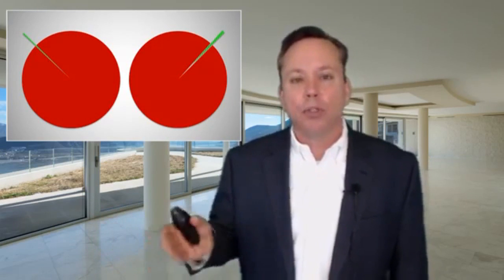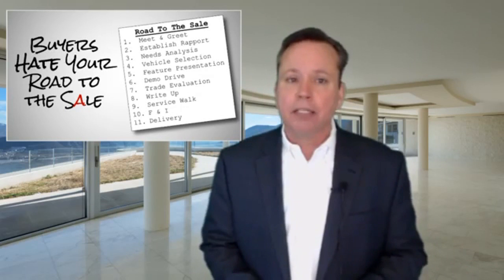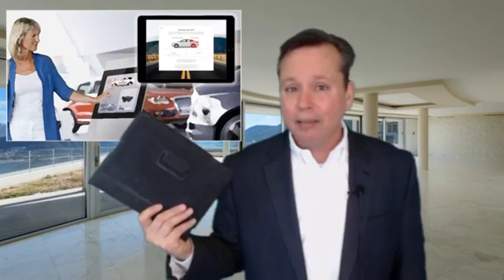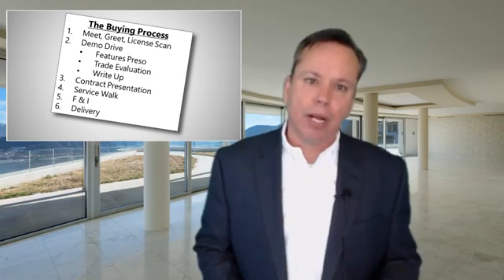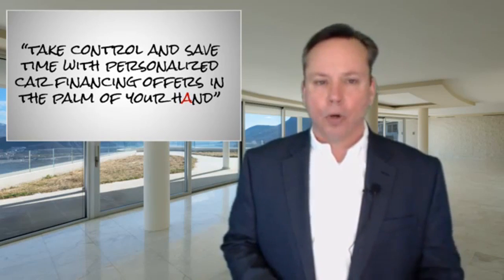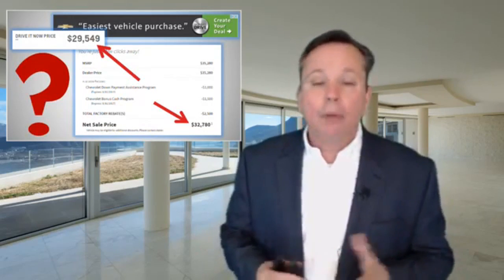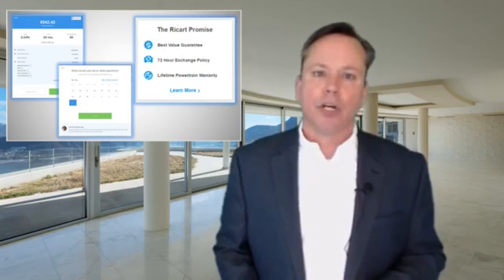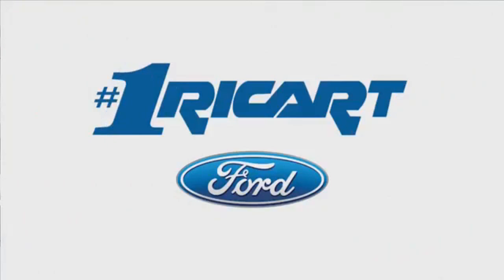Online Car Buying / Offline Car Buying: Creating the Best Car Buying Experience Ever!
Originally broadcast live as part of of the Undeniable Advantage Webcast Series, this 90-minute session is packed with lessons on how car dealers can deliver the best car buying experience ever for today's connected customers.

From 100% Floor to 100% Online Selling, Steve teaches your team How to Provide the Best Car Buying Experience Ever regardless of how your customer wants to buy.

Studies show 61% of buyers make zero contact with you before arriving on your lot. Learn how top dealers are using process and technology to make this the best car buying experience ever!

More and more, today's connected customers want to buy their way, not yours. Help them do this in a way that maximizes their satisfaction and your profits!